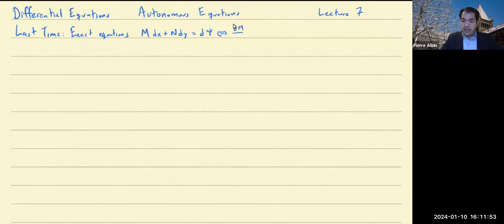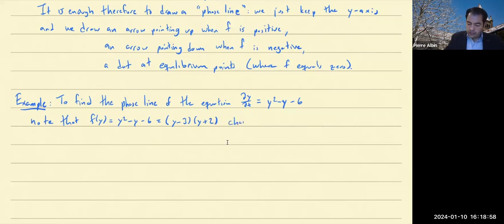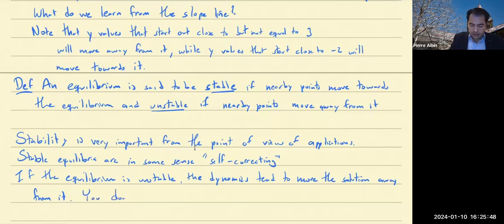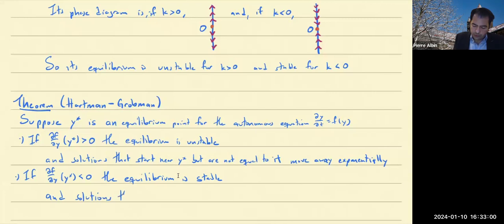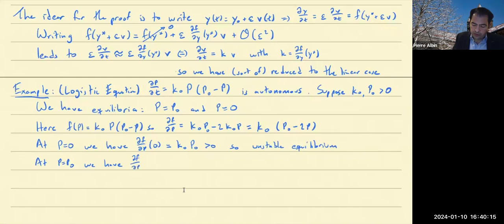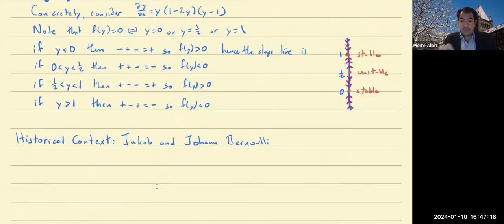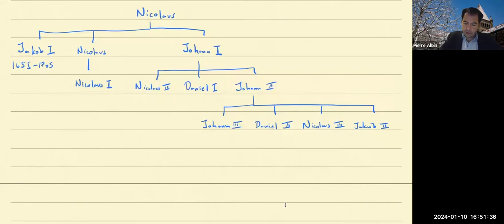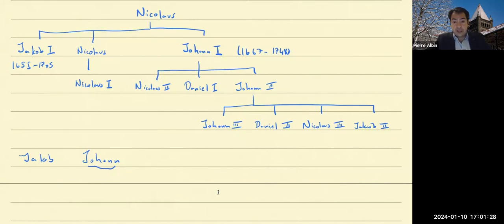Differential Equations Lecture 07: Autonomous Equations